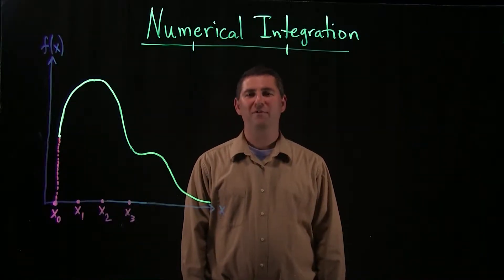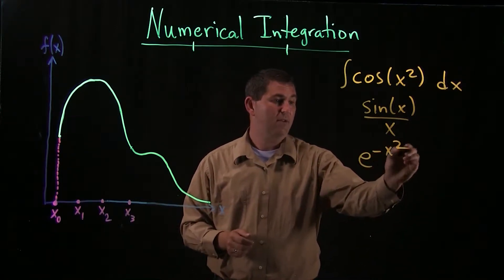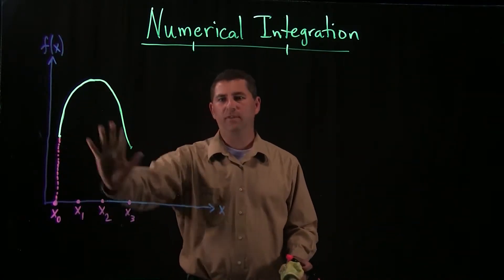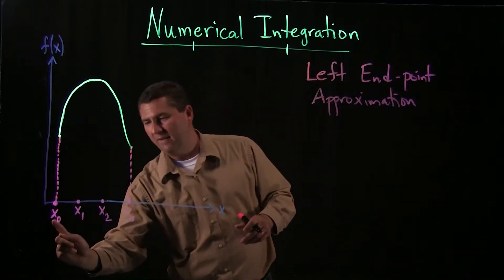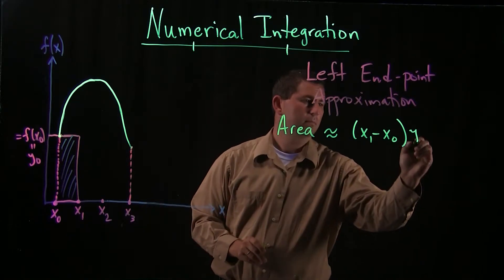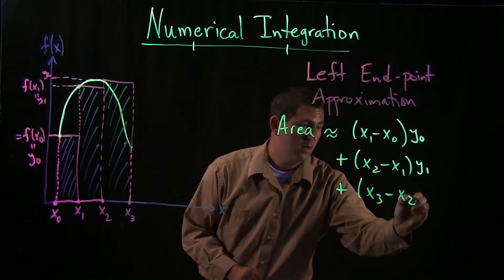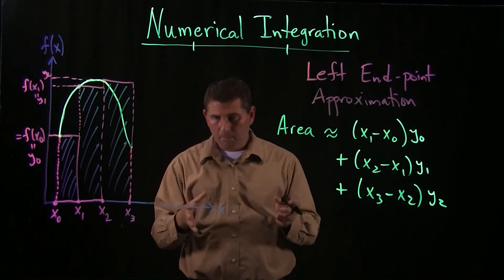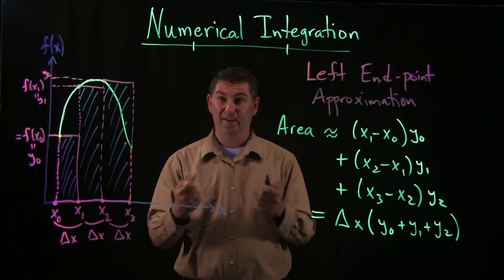Numerical integration 1: Left Endpoint Approximation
We discuss how to approximate an integral by subdividing the domain into equal intervals and sampling the function at the left endpoints. We also discuss some of the reasons one would use an approximation rather than using the net change theorem.